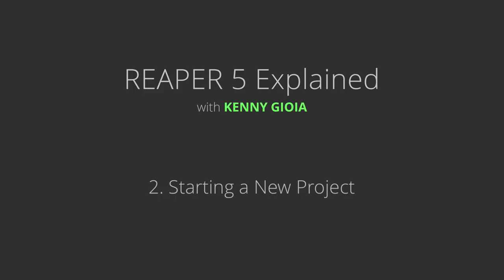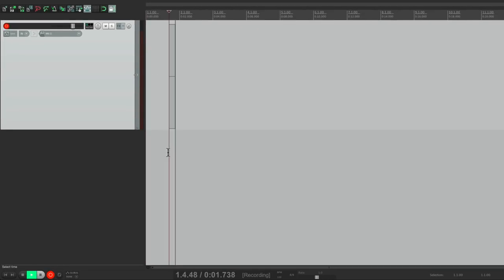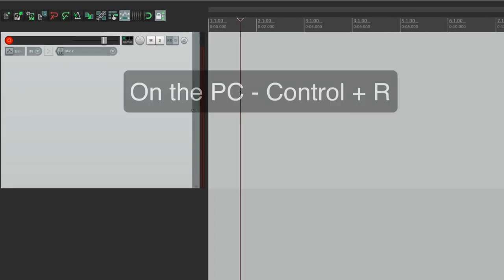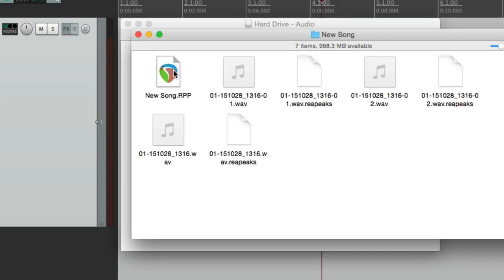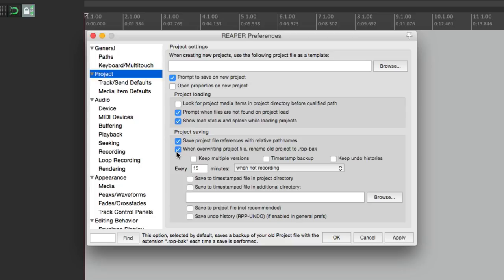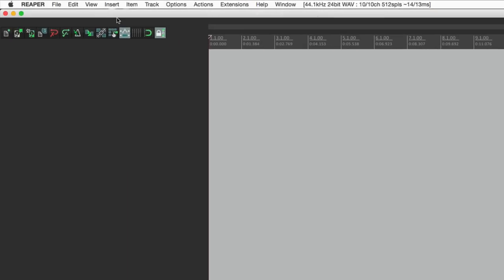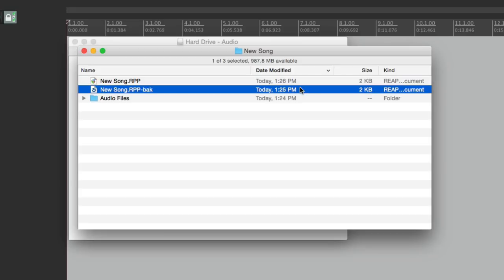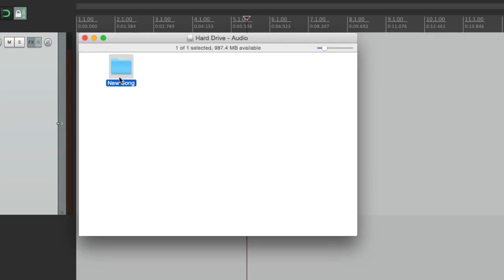REAPER 5 Explained - 2. Starting a New Project - UPDATED!!!